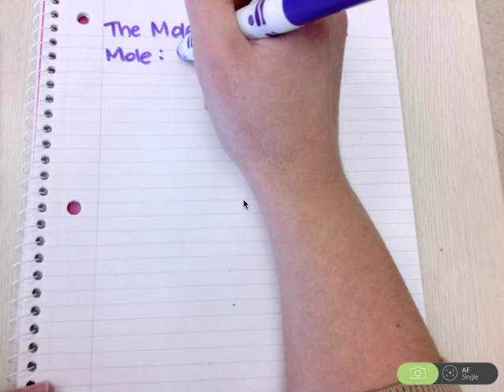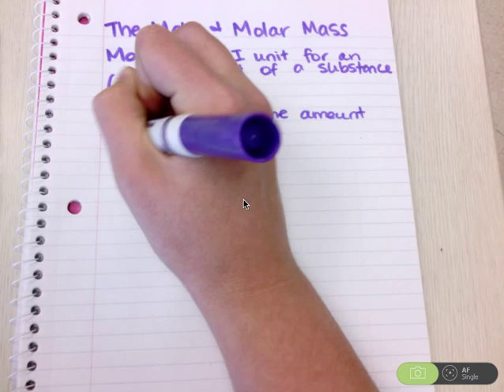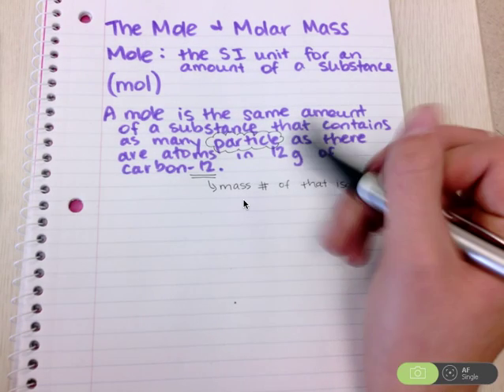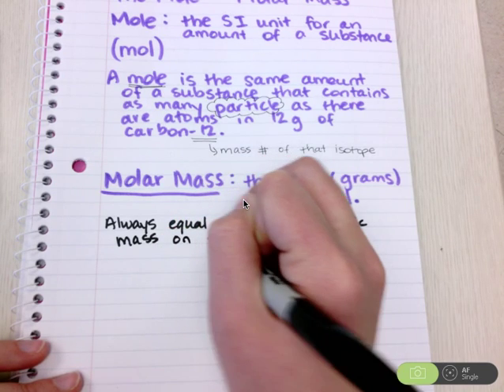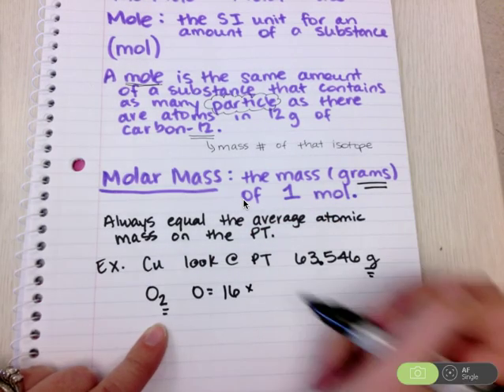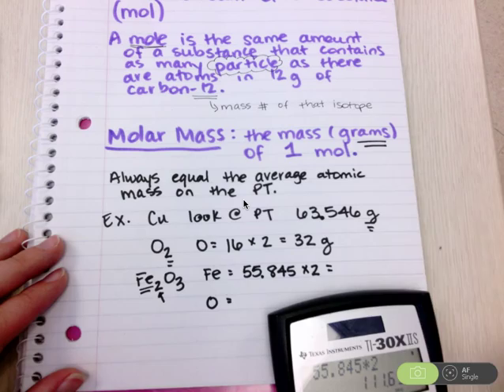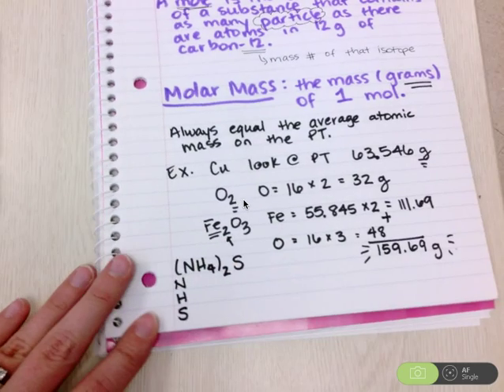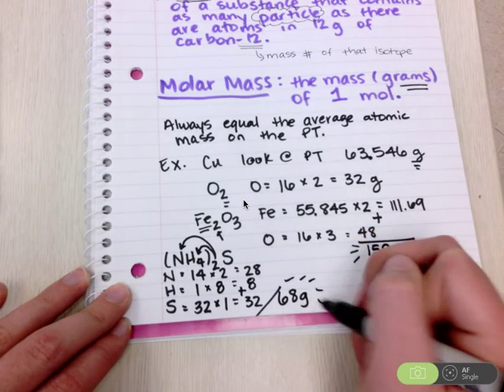Molar Mass Video Tutorial